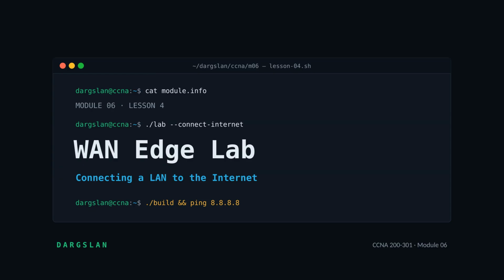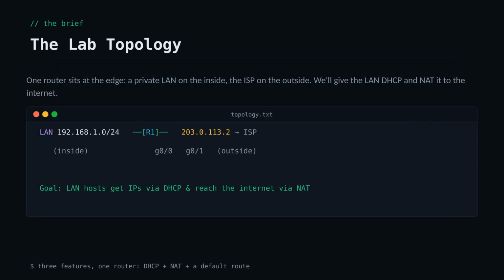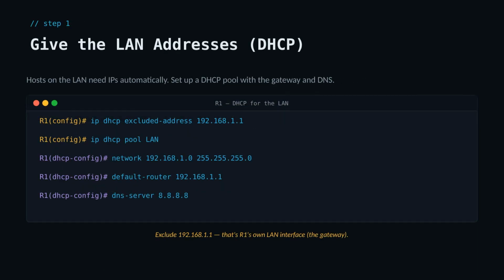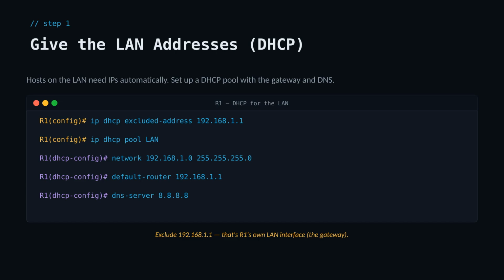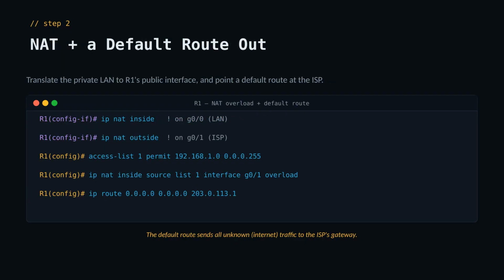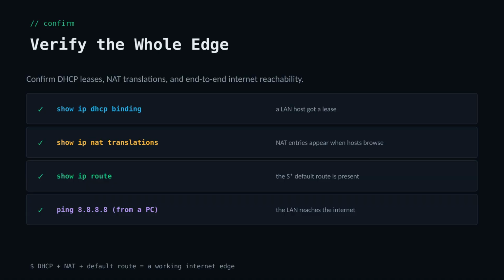CCNA M06 L04 WANEdge Lab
This is where it all comes together. One edge router, a private LAN, and an ISP link — you'll configure DHCP, NAT, and a default route so LAN hosts get addresses automatically and reach the internet.

You'll build:

- A WAN edge topology (private LAN inside, ISP outside)
- DHCP to address the LAN automatically
- PAT (NAT overload) to the public interface
- A default route to the ISP, then verify end to end with a ping to 8.8.8.8

Part of Module 06 — WAN, NAT & DHCP, from the CCNA 200-301 complete roadmap. Free on YouTube; full structured course on dargslan.com.

⏱️ Chapters
00:00 The lab topology
00:30 Step 1: DHCP for the LAN
01:00 Step 2: NAT + default route
01:30 Verify the whole edge
02:00 Module recap next